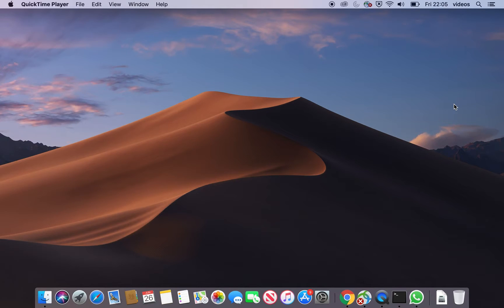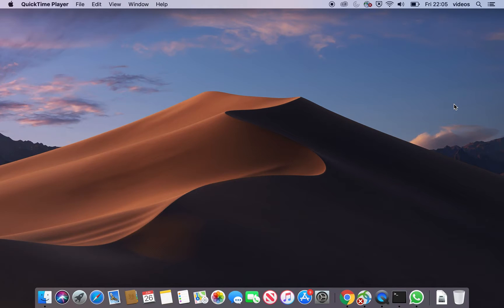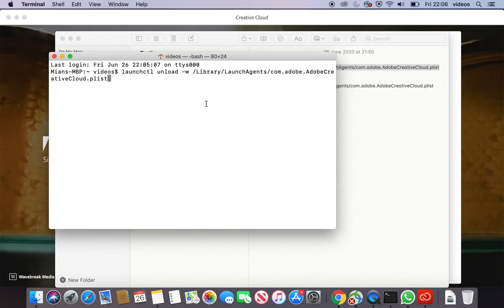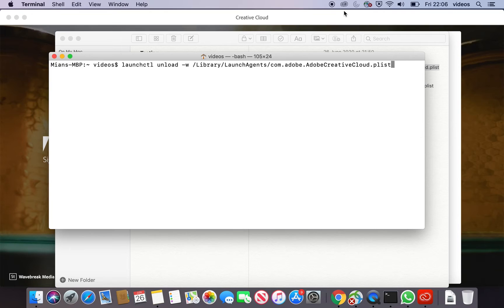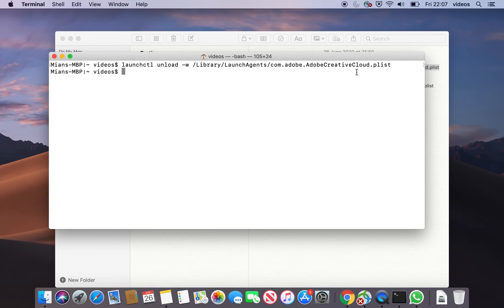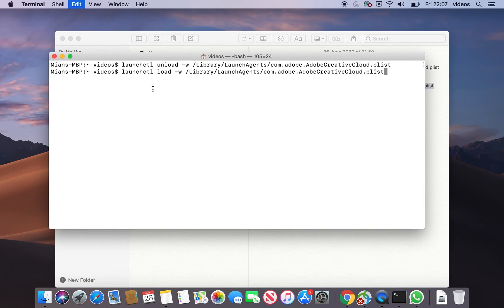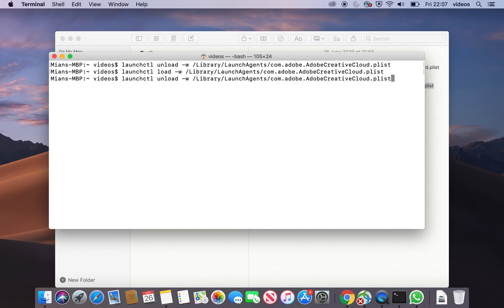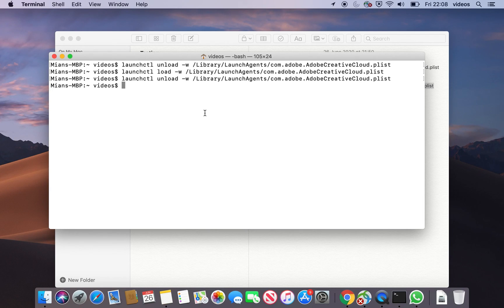How to disable Adobe Creative Cloud on Mac boot startup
To exit the application and disable it on next boot up/start up, run the command
launchctl unload -w /Library/LaunchAgents/com.adobe.AdobeCreativeCloud.plist

To enable it, run the command
launchctl load -w /Library/LaunchAgents/com.adobe.AdobeCreativeCloud.plist